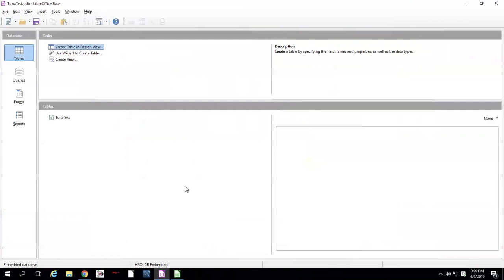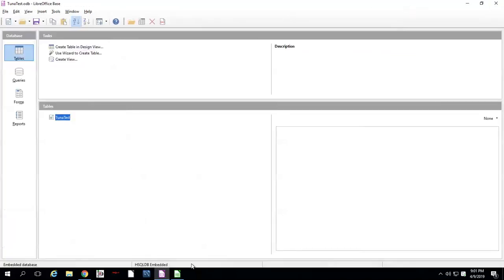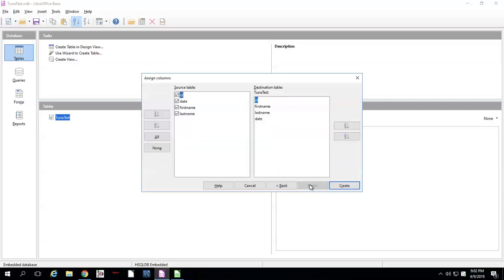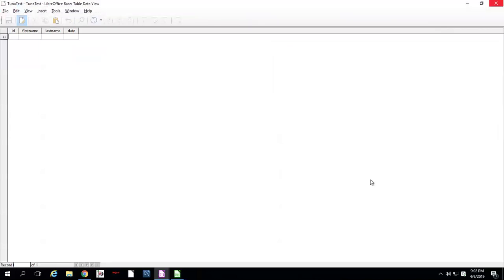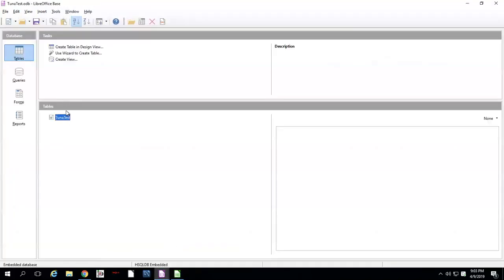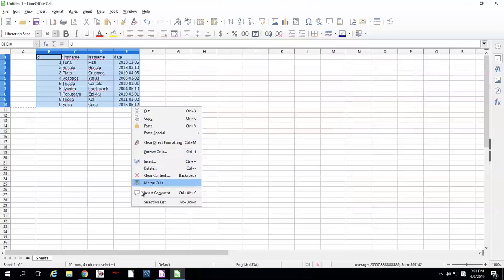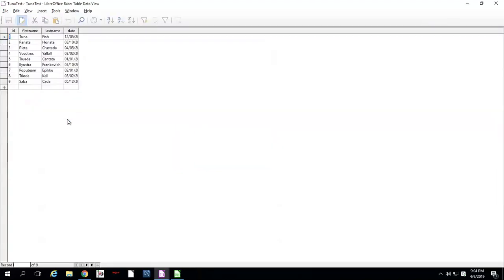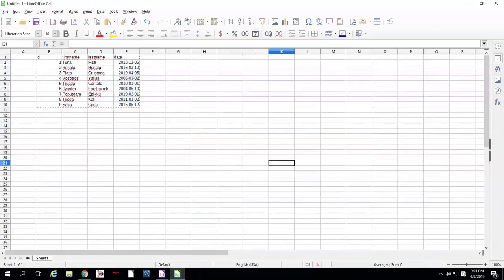LibreOffice Calc and Base and How They Do or Don't Integrate Well (Weeks 10 & 11 C1B1T1)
How do you copy data from LibreOffice Calc to Base?  I give you some examples of some snags that you can hit.